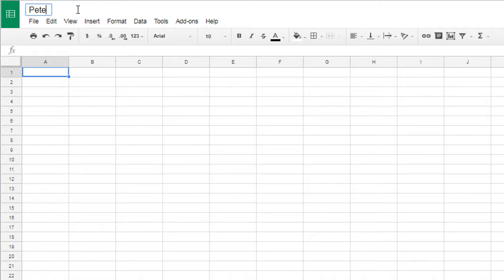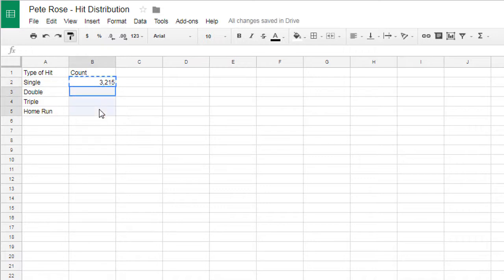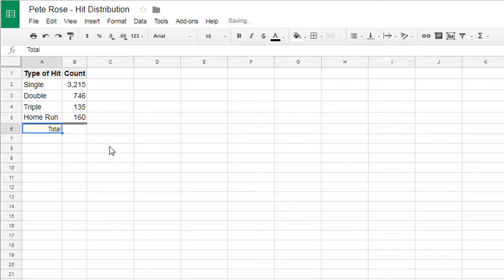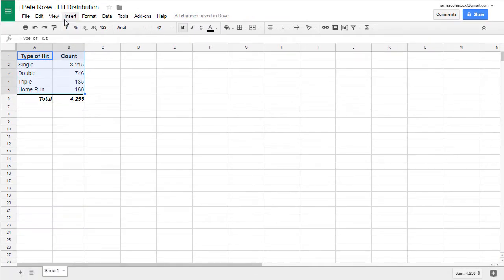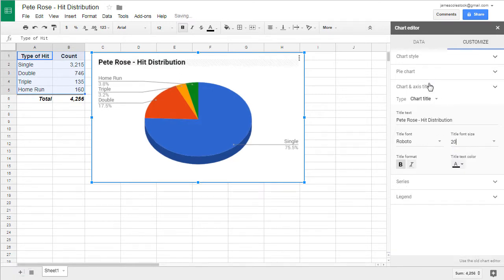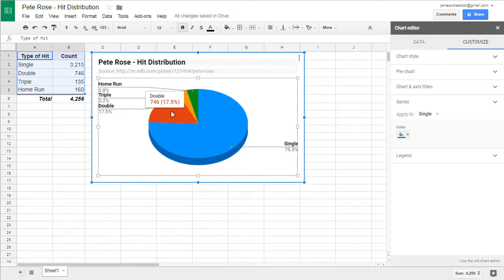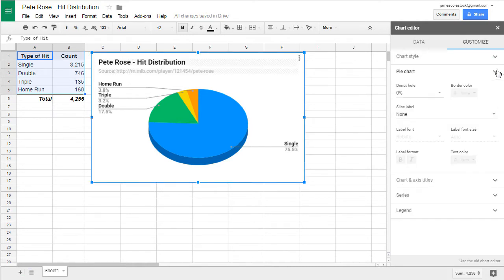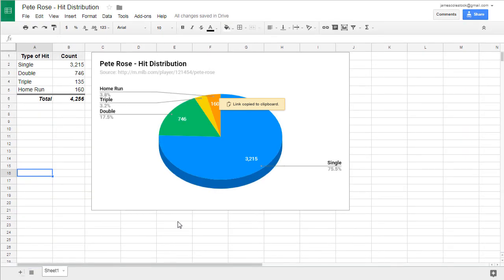Google Sheets - Pete Rose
Create a pie chart using Google Sheets